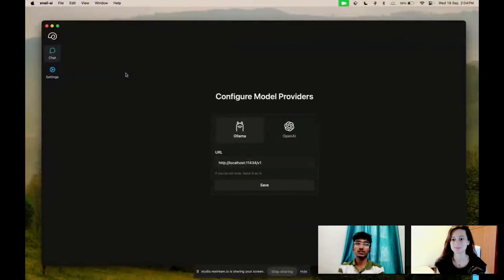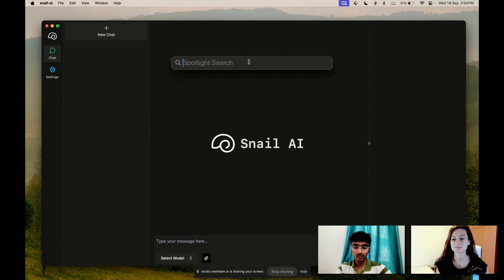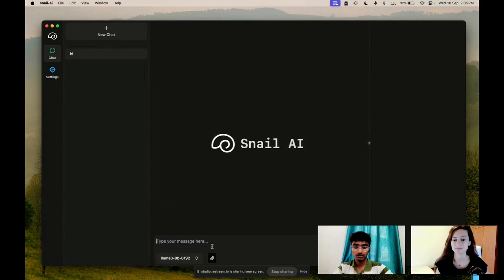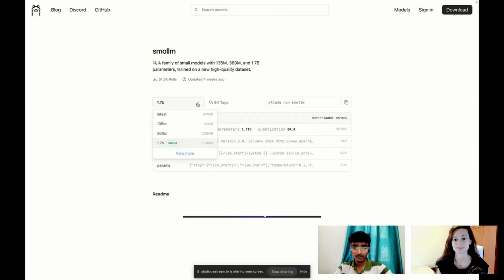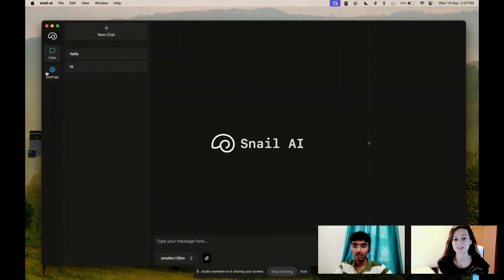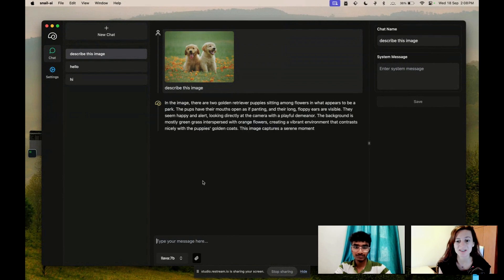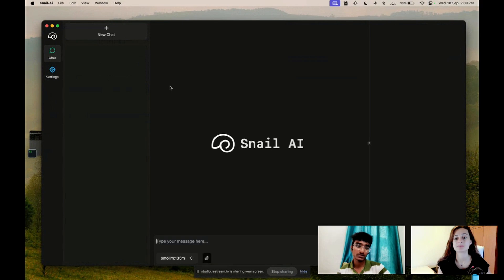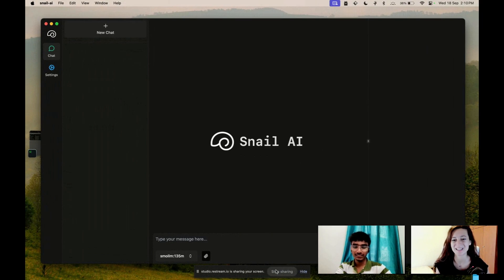[S2 - E8] 🎤 Interview with Prabhu Kiran, Creator of Snail AI!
Welcome to the last episode of our series "Building with Tauri". Today, we're discussing Snail AI, an app built with @tauri-apps, with Prabhu Kiran.

In this episode, @EleftheriaBatsou talks with Prabhu about:

1. Intro 00:00 - 00:22
2. Prabhu Kiran's background 00:23 - 00:48
3. How did he discover Tauri? 00:49 - 01:38
4. Presentation of Snail AI 01:39 - 05:55
5. What packages/technologies did he utilize to build it 05:56 - 06:39
6. Open-source 06:40 - 07:19
7. CrabNebula DevTools and Cloud 07:20 - 08:03
8. What are his plans and goals for the future 08:04 - 08:59
10. Outro 09:00 - 09:32

• CrabNebula info
DevTools: crabnebula.dev/devtools
Cloud: crabnebula.dev/cloud